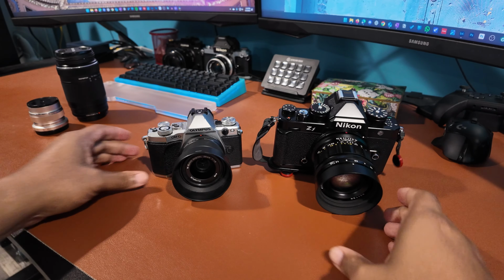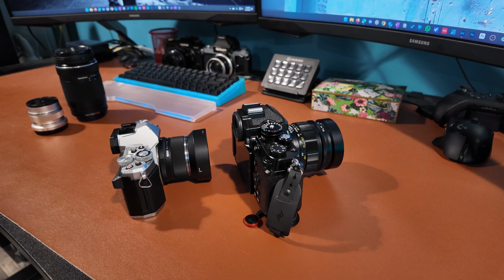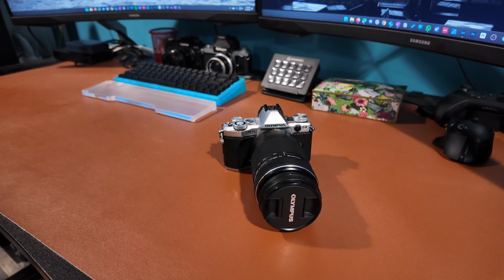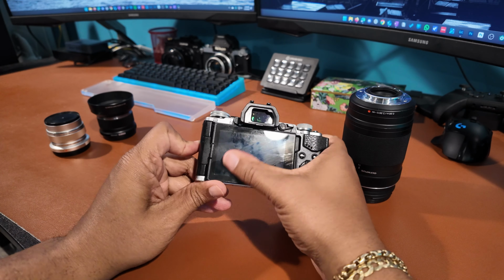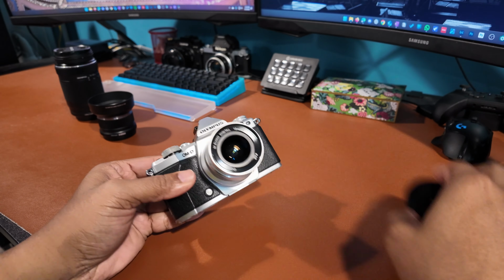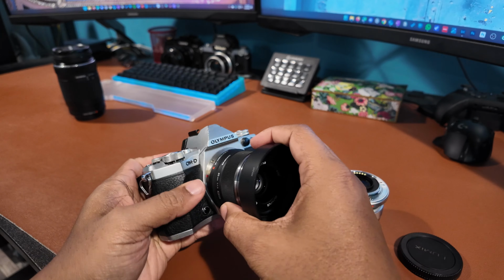My Olympus EM5 Mark II EDC Setup: Three Lenses That Replace a Bulky Full-Frame System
Join me as I walk you through my essential everyday carry gear for capturing stunning photos and videos! Whether you're a photography enthusiast or a budding videographer, this video will give you a peek into the compact and powerful tools I use daily.

In this video, I'll showcase my go-to Olympus ecosystem, the versatile Osmo Pocket for smooth video capture, and the handy Godox mini flash for when I need that extra bit of light. Discover how this minimal setup allows for creating high-quality content on the go.

📸 What's Inside:
 - My Olympus Camera Gear
 - Osmo Pocket for Cinematic Video
 - Godox Mini Flash for Portable Lighting
 - Why I Chose This Minimalist Kit

Behind the Scenes: The Gear That Brings My Content to Life:

Sony A7IV – The heart of my setup, delivering top-tier video quality
Tamron 28-75mm F/2.8 Lens - My all-rounder lens for sharp and dynamic shots
Tamron 70-180mm F/2.8 Lens - When I need that dreamy compression and bokeh
Amaran 200dS LED Video Light - Bright, powerful, and reliable lighting
Godox SL100D LED Video Light - Soft, natural-looking light for pro-level setups
DJI Osmo Pocket 3 Creator Combo - Small but mighty, perfect for smooth shots on the go
GVM Lantern Softbox Soft Light Modifier - The secret to that beautiful, diffused lighting
DJI Mic 2 - Because crisp, clean audio is just as important

Timestamps:

0:00 - Introduction to My EDC
0:45 - Olympus Ecosystem: My Go-To Camera Gear
2:15 - Osmo Pocket: Smooth and Cinematic Video
3:50 - Godox Mini Flash: Portable Lighting Solution
5:10 - Why This Minimalist Kit Works for Me
6:30 - Conclusion and Thank You

If you’ve enjoyed this video, there’s so much more to explore. Here’s where you can find me and follow along on my creative journey:

📝 Photography Blog – Go behind the scenes with me as I share stories, moments, and insights from my journey:

📸 Professional Work – Need a photographer or want to see my client work? Visit my official portfolio: